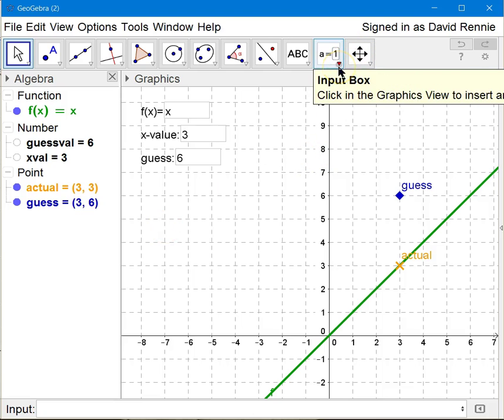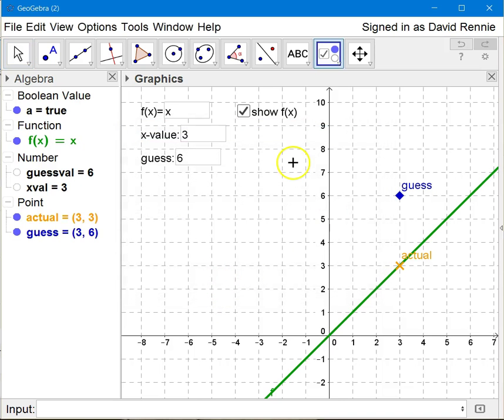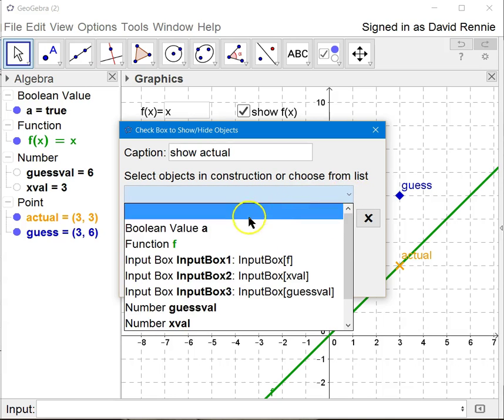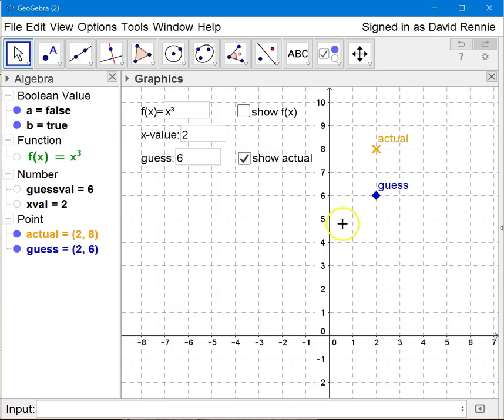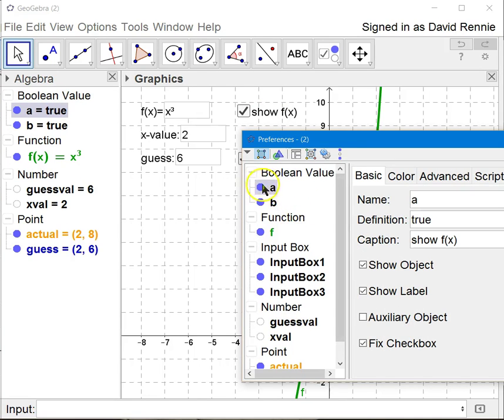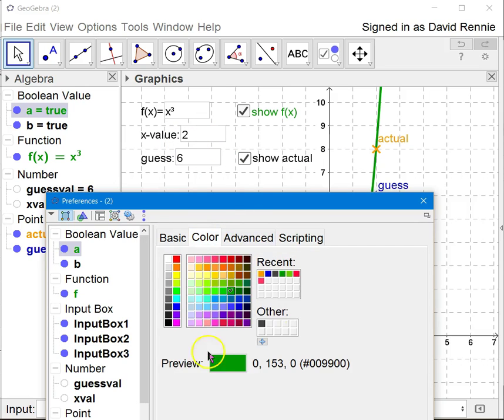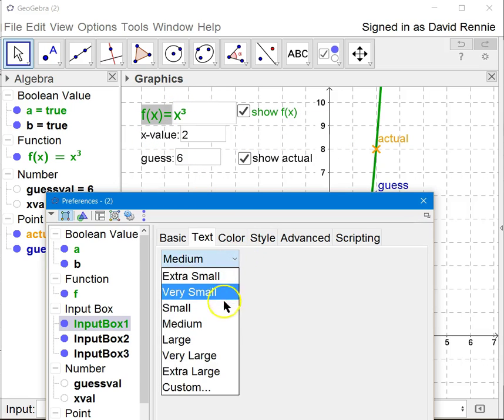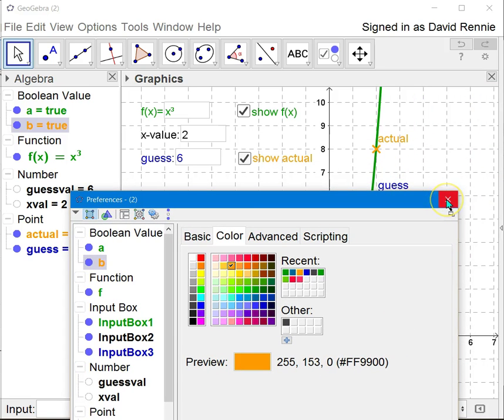Creating Checkbox Interactions in GeoGebra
Creating checkboxes to show and hide components in a GeoGebra file